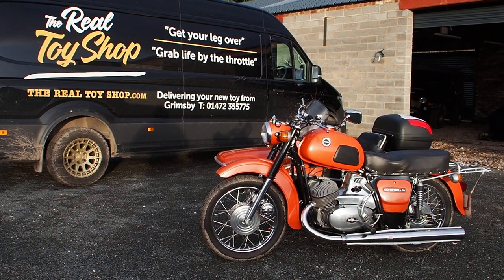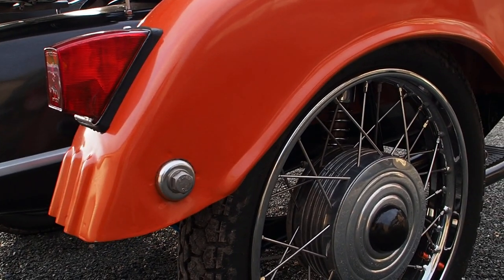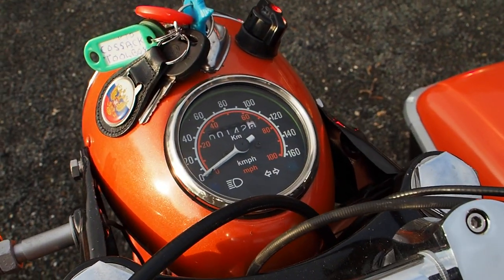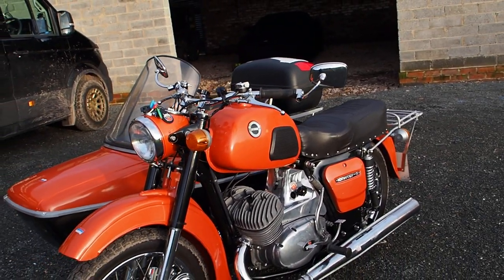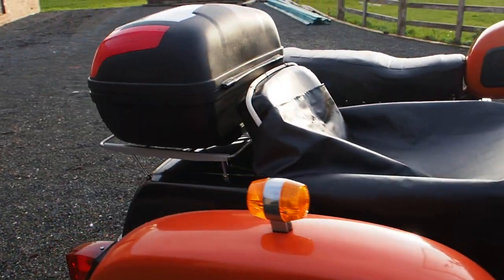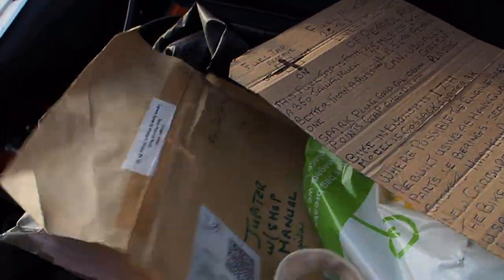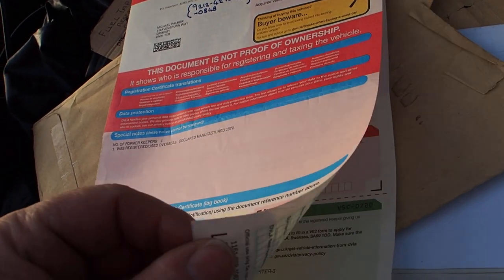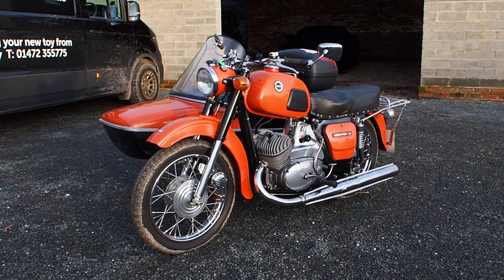Cossack Jupiter 3 Sidecar outfit 1972 restored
Well yet another awesome strange beast ,watch as Matt walks around it and fires it up for you